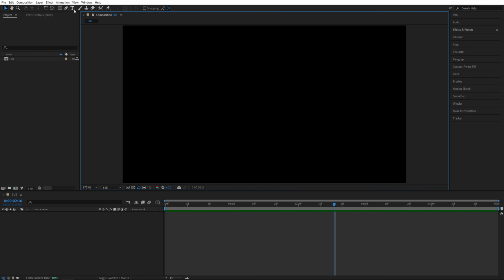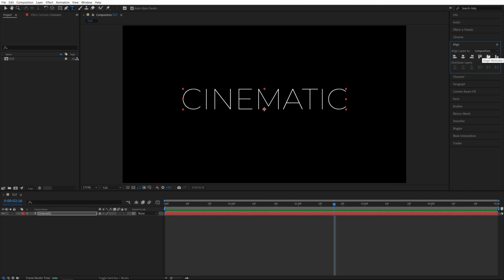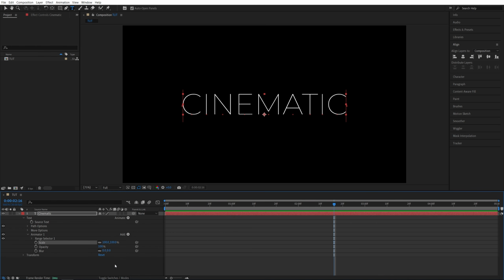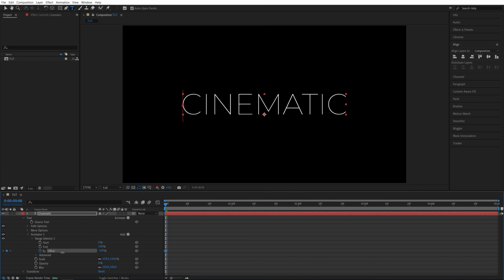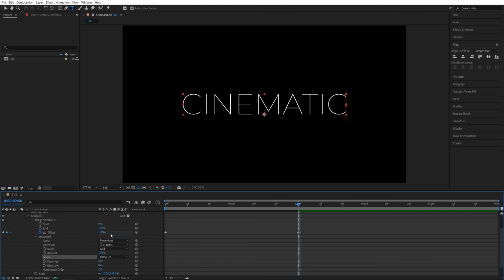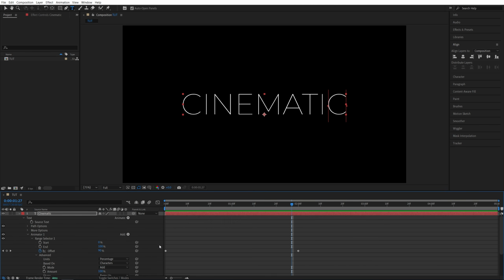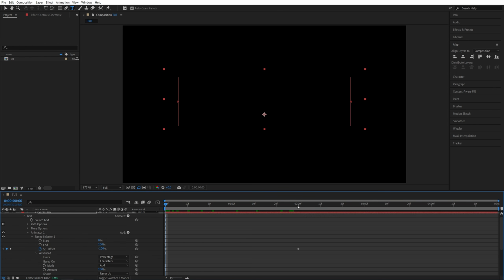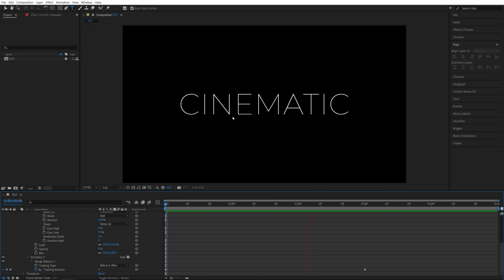Cinematic Text Tutorial in After Effects | Cinematic Blur Effect | Text Animation